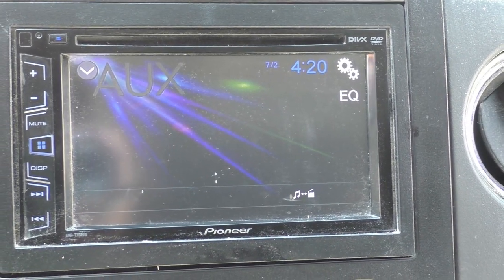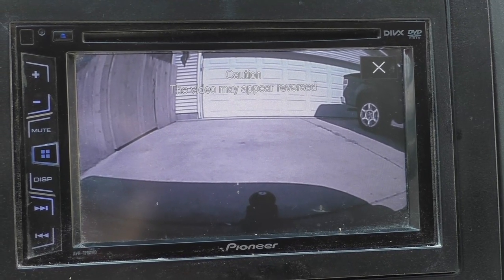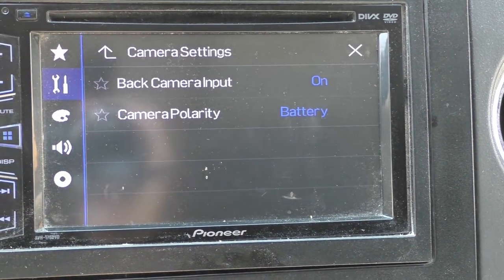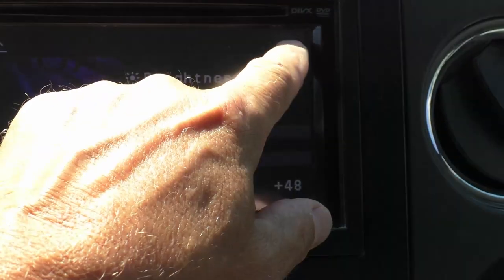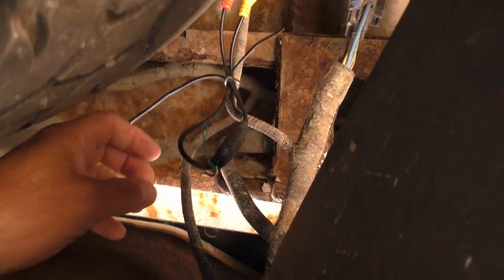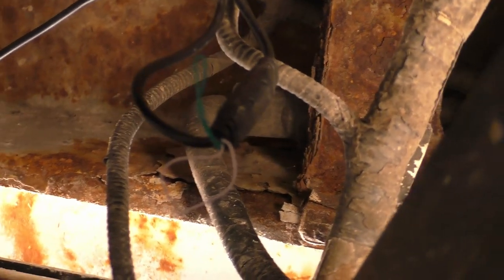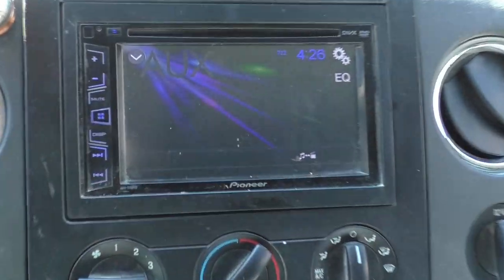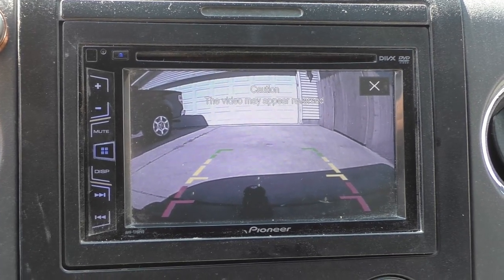Reversed image fix for Backup camera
How to reverse the image on a license plate mounted camera